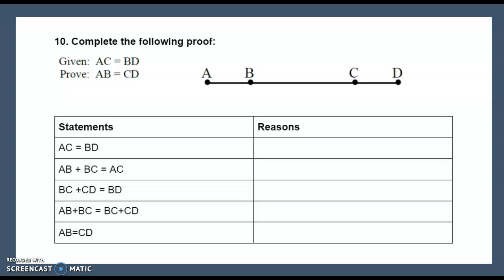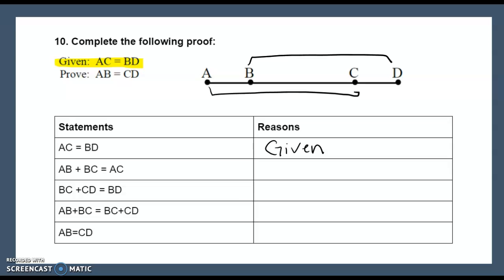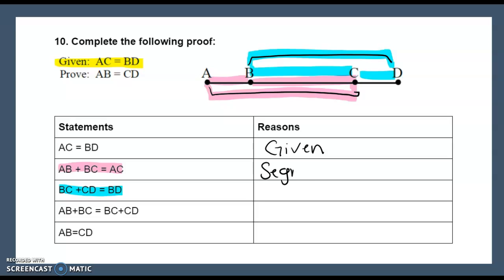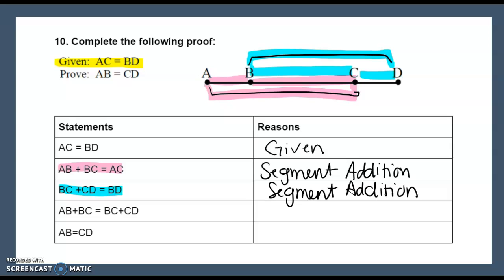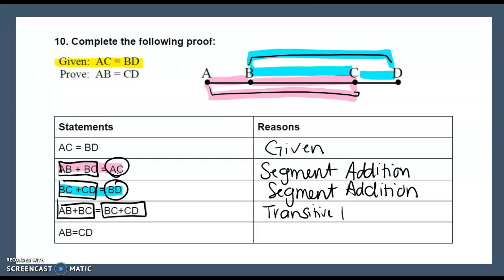Unit 3 Q10